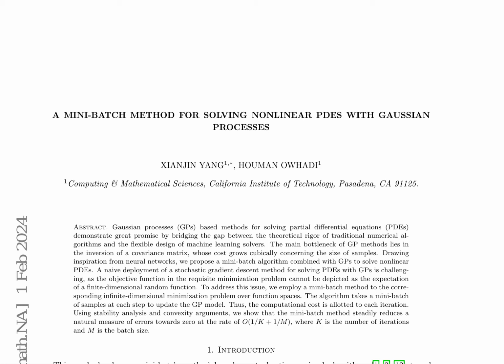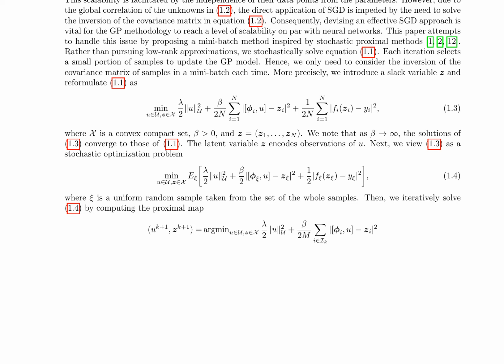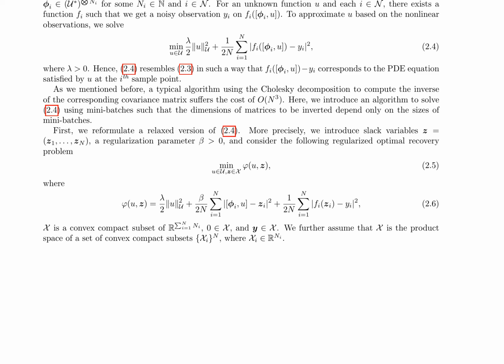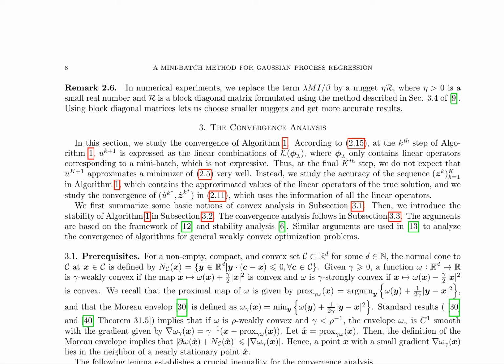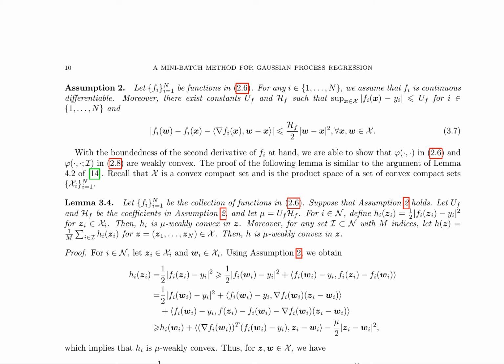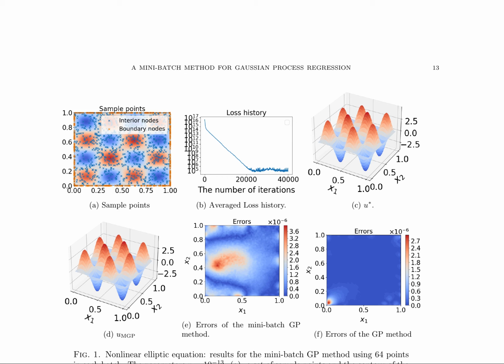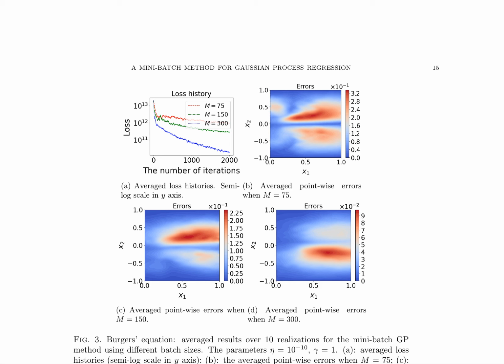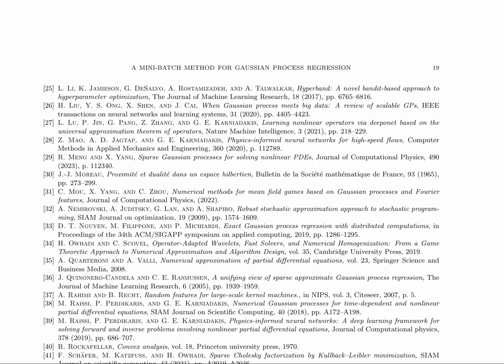A Mini-Batch Method for Solving Nonlinear PDEs with Gaussian Processes - ArXiv:2306.0030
Title: A Mini-Batch Method for Solving Nonlinear PDEs with Gaussian Processes

Authors: Xianjin Yang, Houman Owhadi

Abstract:
Gaussian processes (GPs) based methods for solving partial differential equations (PDEs) demonstrate great promise by bridging the gap between the theoretical rigor of traditional numerical algorithms and the flexible design of machine learning solvers. The main bottleneck of GP methods lies in the inversion of a covariance matrix, whose cost grows cubically concerning the size of samples. Drawing inspiration from neural networks, we propose a mini-batch algorithm combined with GPs to solve nonlinear PDEs. A naive deployment of a stochastic gradient descent method for solving PDEs with GPs is challenging, as the objective function in the requisite minimization problem cannot be depicted as the expectation of a finite-dimensional random function. To address this issue, we employ a mini-batch method to the corresponding infinite-dimensional minimization problem over function spaces. The algorithm takes a mini-batch of samples at each step to update the GP model. Thus, the computational cost is allotted to each iteration. Using stability analysis and convexity arguments, we show that the mini-batch method steadily reduces a natural measure of errors towards zero at the rate of $O(1/K+1/M)$, where $K$ is the number of iterations and $M$ is the batch size.